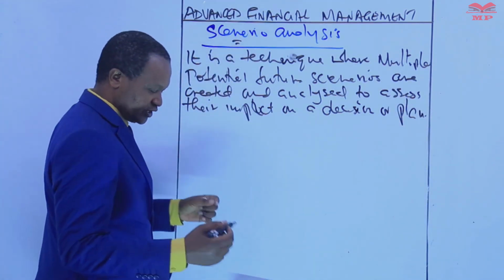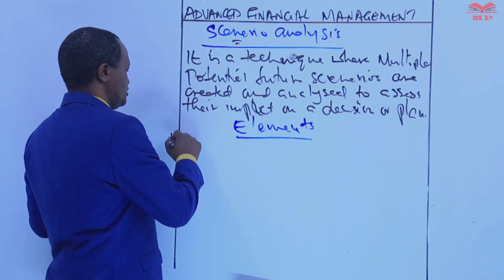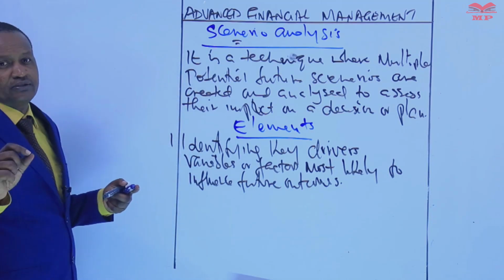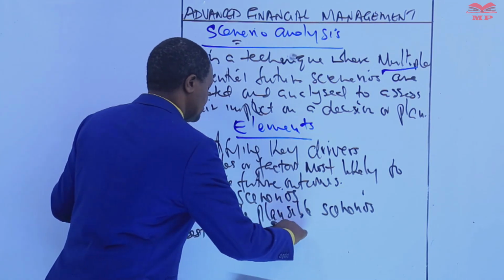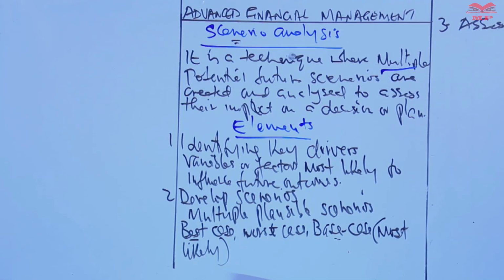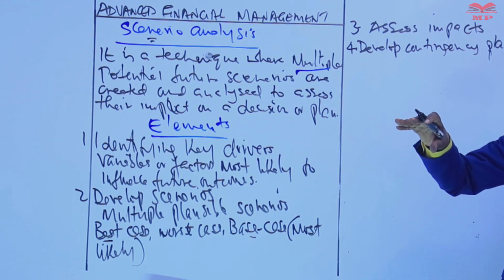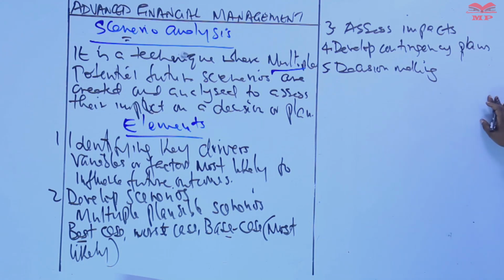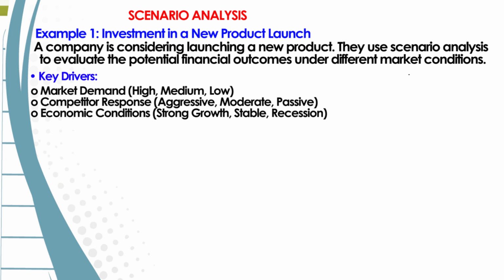Scenario Utility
Scenario Utility – Economics & Decision-Making 📊💡

In this lesson, learn about scenario utility and how it helps individuals and businesses make decisions under uncertainty. Understand how different scenarios affect utility, the concept of expected utility, and practical applications in economics and business planning.

💡 Key Concepts Covered:

Definition and purpose of scenario utility

Expected utility and risk assessment

Evaluating different scenarios for optimal decision-making

Practical examples in business, finance, and personal choices

Applications in investment decisions and resource allocation

🎯 Ideal For:

Economics and business studies students preparing for CBC, KNEC, or other exams

Learners aiming to strengthen decision-making and analytical skills

Anyone interested in microeconomics, risk analysis, and strategic planning

📘 Learn With Manifested Publishers:
Access structured video lessons, notes, and exercises to master scenario utility and practical decision-making techniques.